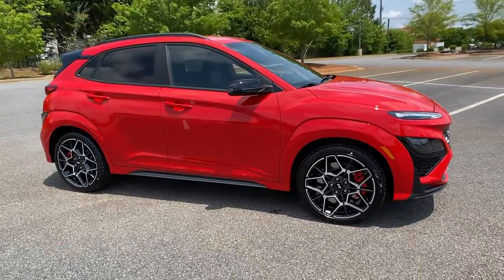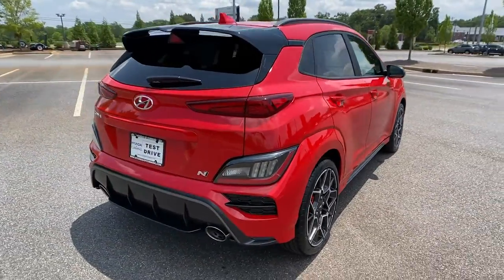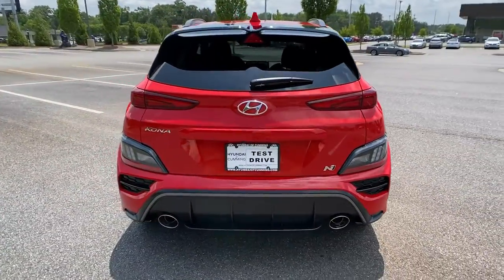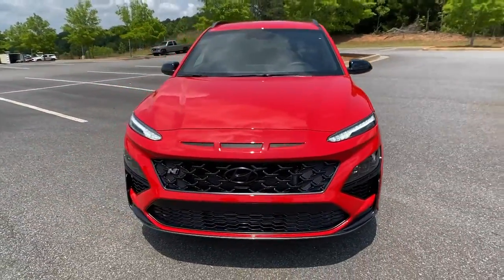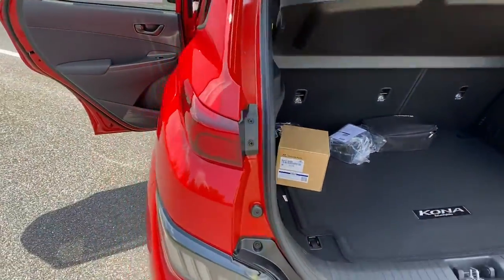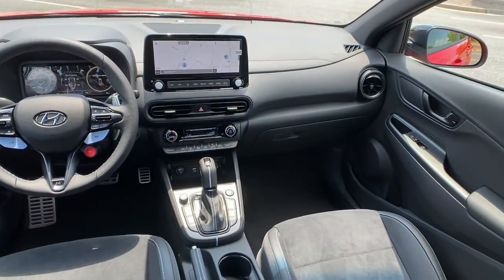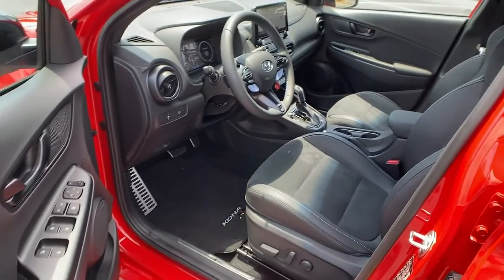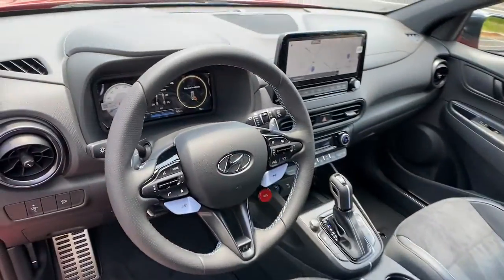2022 Hyundai Kona N Cumming, Big Creek, Milton, Sugar Hill, Johns Creek, GA 003928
New 2022 Hyundai Kona N available in Cumming, Georgia at Hyundai of Cumming. Servicing the Cumming, Big Creek, Milton, Sugar Hill, Johns Creek, GA area.
2022 Hyundai Kona N Base - Stock#: 003928 - VIN#: KM8KH3AC6NU003928